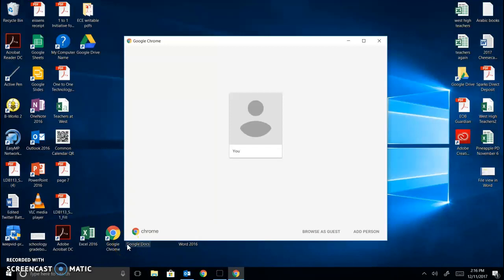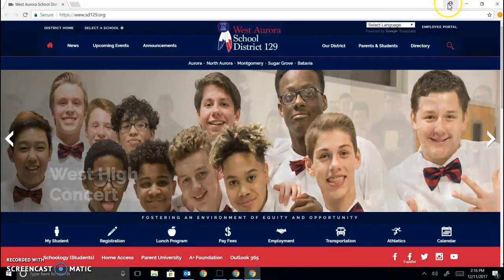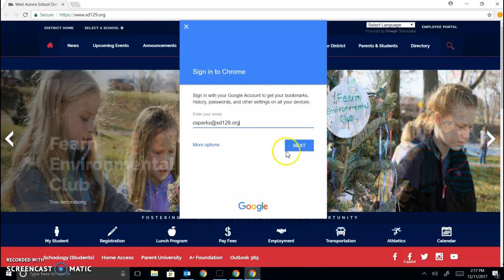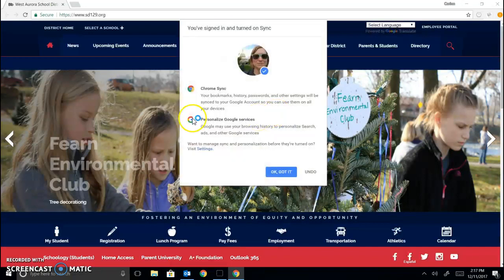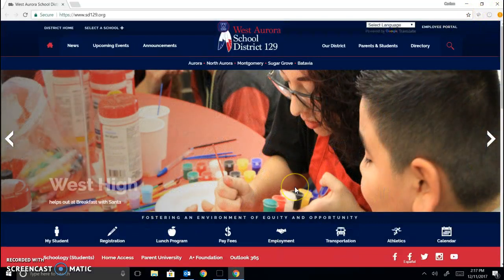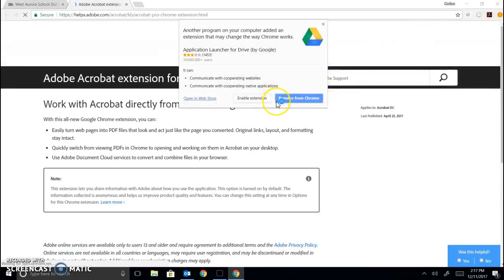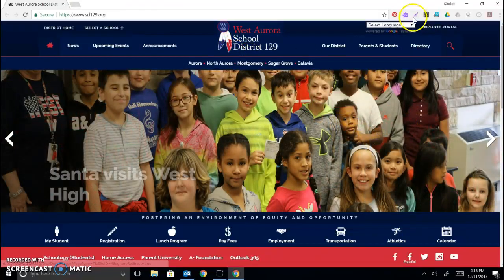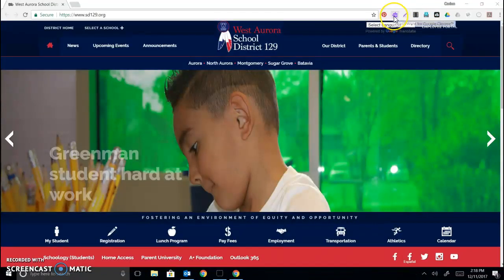Log Into Chrome for the Read&Write Extension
In order for your Chrome extensions to show up on your browser, you must either be logged into a Chromebook or into the Chrome browser. Follow these directions to log into the Chrome browser. The Read&Write Extension is automatically installed for all students. It might take a few moments to load after you have logged into the Chrome browser.